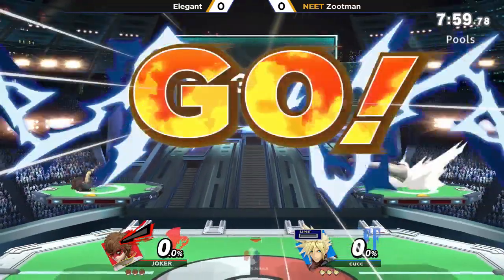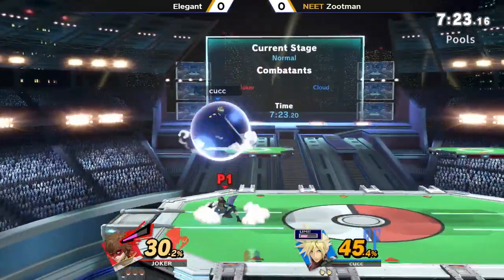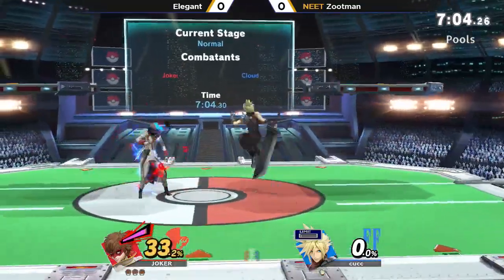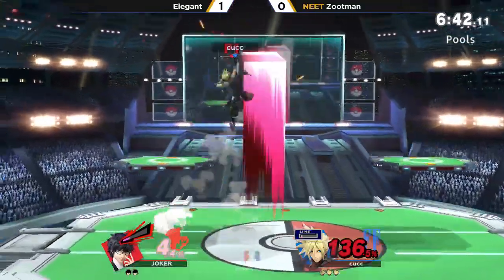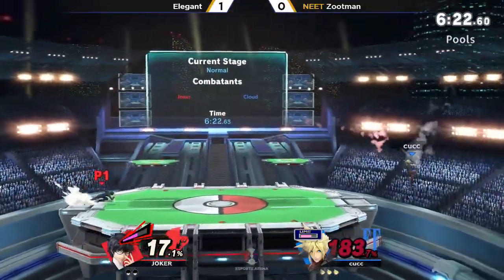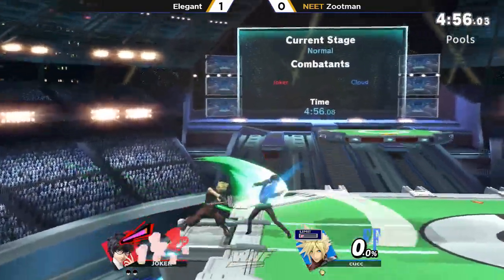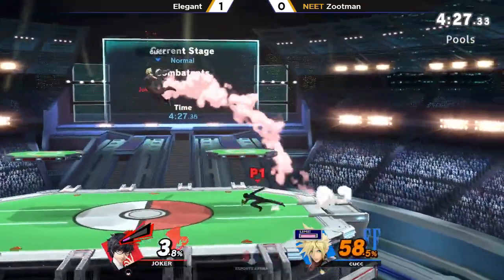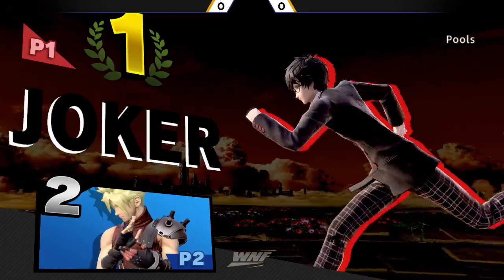WNF 1.9 Elegant (Joker) vs Zootman (Cloud)- Winners Side